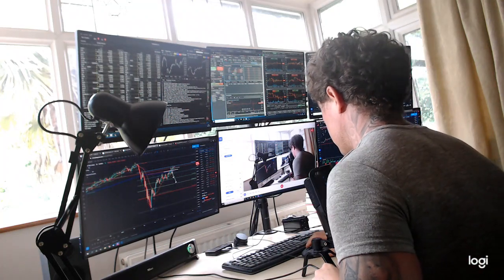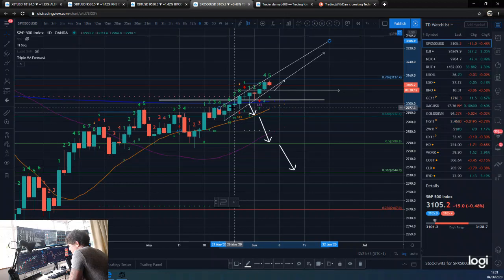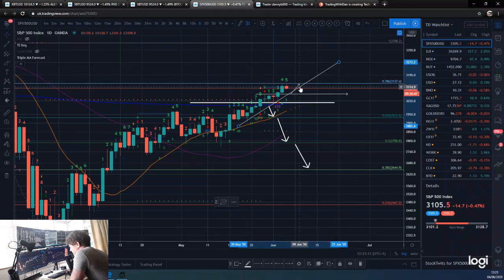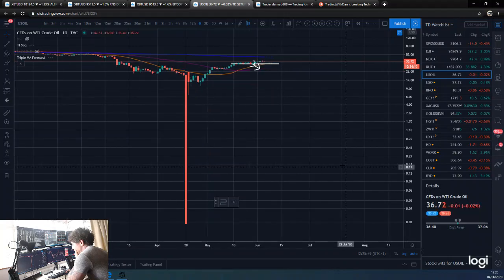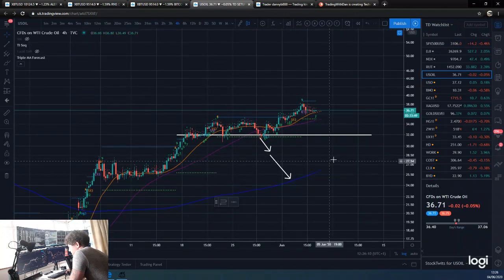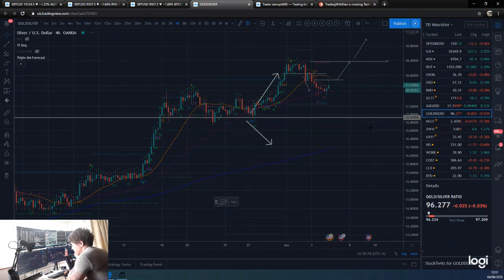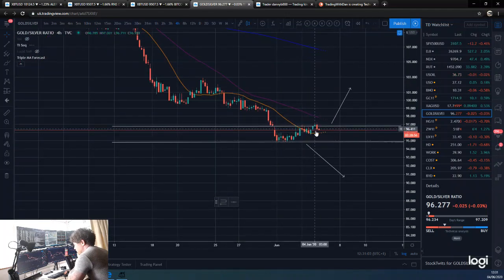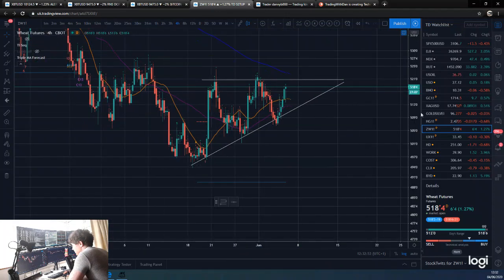✅ Tom Demark TD Sequential price analysis for the 4th June 2020 - SPX RUT NDX OIL GOLD TDOC CLX